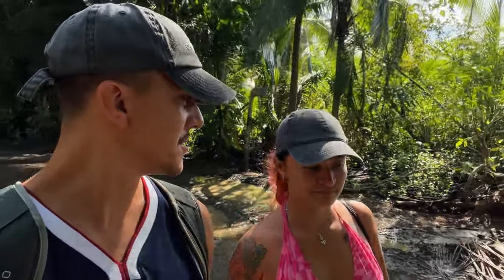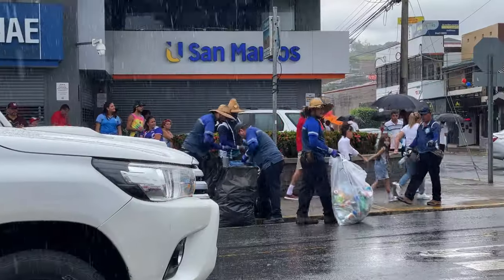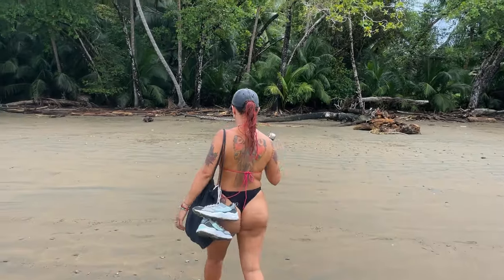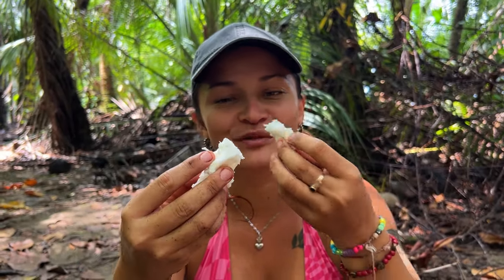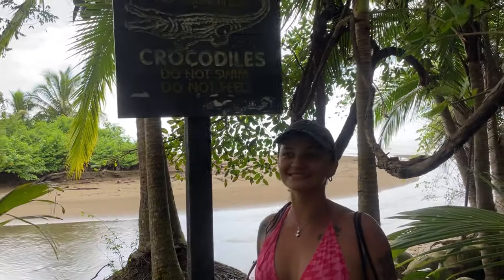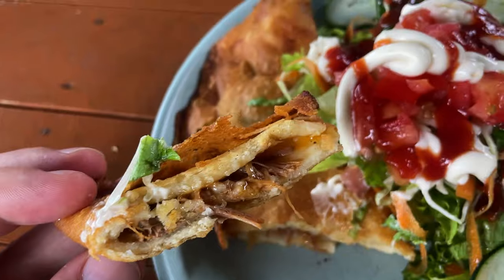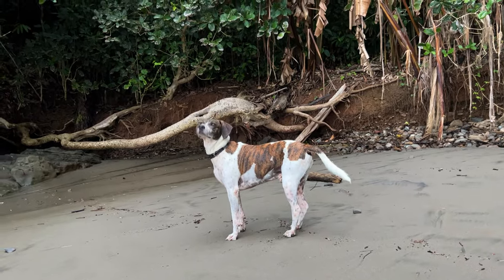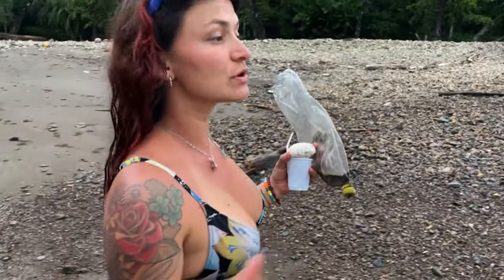UVITA IS UNDERRATED!! 🇨🇷 | Marino Ballena + Playa Hermosa (Uvita, Costa Rica)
In this video Stacy & I visit the beautiful Marino Ballena National Park (Whale Tail National Park) in Uvita, Costa Rica!! Watch as we spend the morning walking out to the whale tail beach in Uvita, experience some of the nature and wildlife in the area including some beautiful Scarlet Macaws! After we visit the local market called El Mercado De Bahia Ballena and taste delicious Empanadas. We finish our day off by exploring the incredible beach of Playa Hermosa where we see some surfers, some more Macaws as well and Monkeys!

Drone Footage by @spirit_guide_cr On Instagram!

1) Melt Away - Adelyn Paik

2) Hazel And Loud - Gregory David

3) Old School Soul - Rebecca Mardal

4) Jazz Bars - Dusty Decks